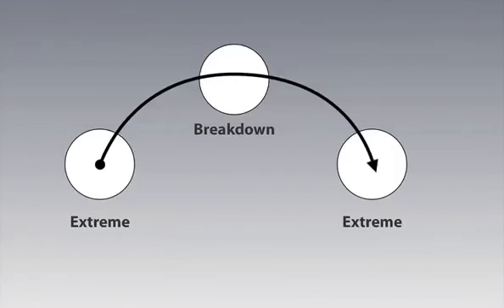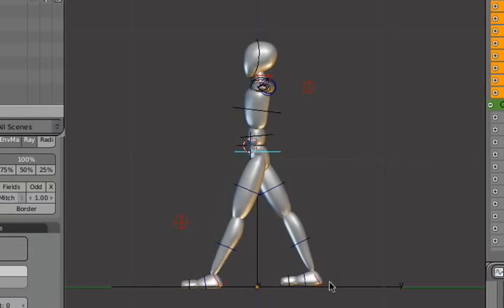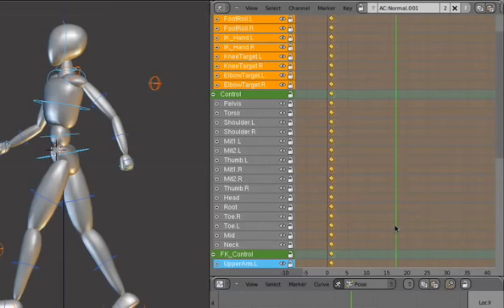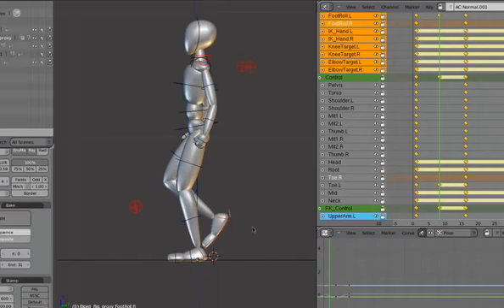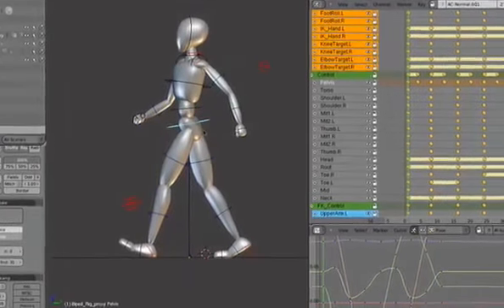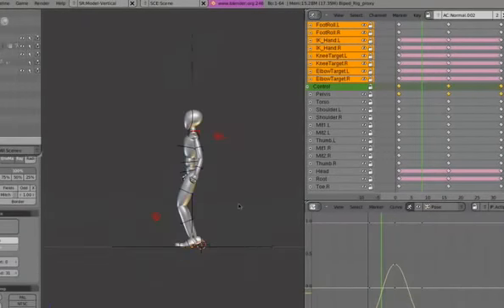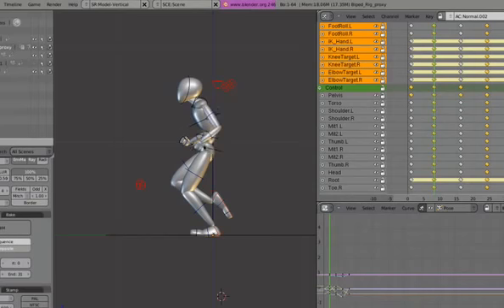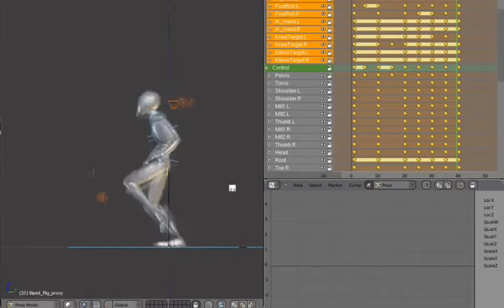Blender Learn Character Animation Using Blender Animation Walk in the Park